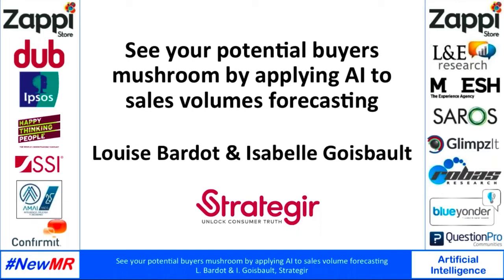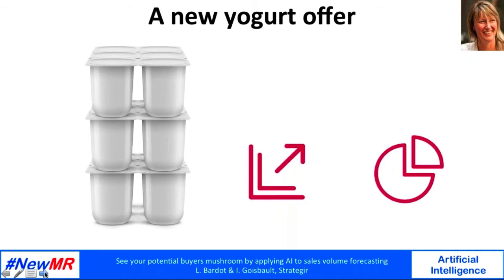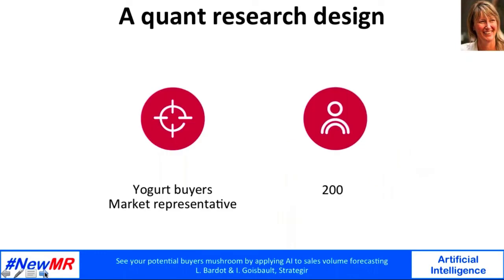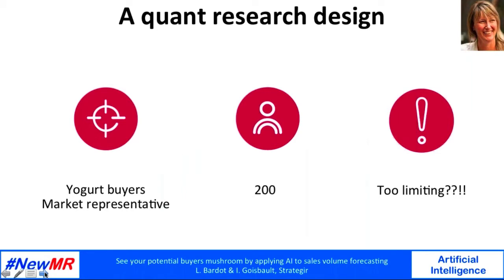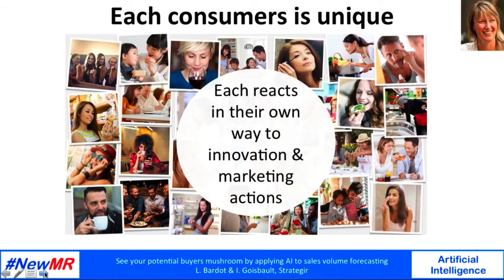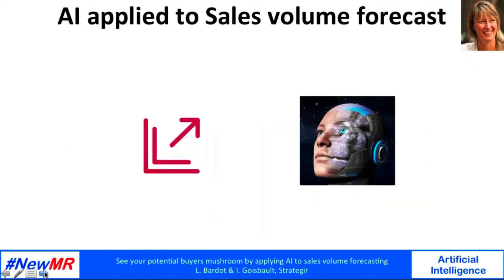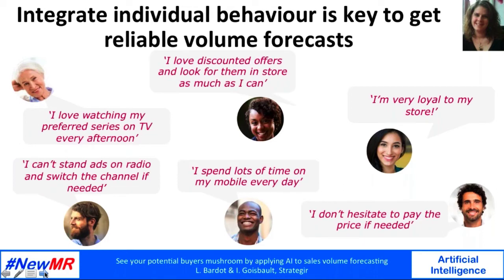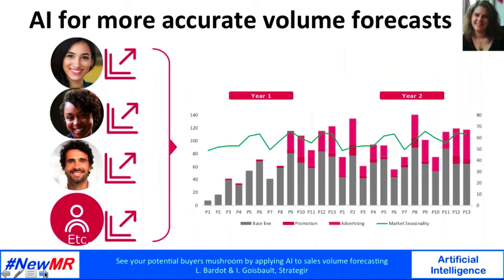See your potential buyers mushroom by applying Artificial Intelligence to sales volume forecasting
Each consumer is unique, but while innovation potential is only measured with traditionally sized samples of consumers, research’s ability to represent the behaviour of all consumers is inevitably restricted. Now the diversity of individual behaviour can be covered much more completely thanks to the application of Artificial Intelligence to a typical robust and representative consumer sample. We will explain how AI magnifies your research sample to form a large scale virtual panel that captures both the range of possible reactions to an innovation and also the myriad of possible behaviours in response to a proposed marketing plan.